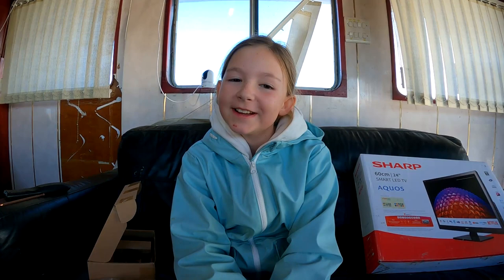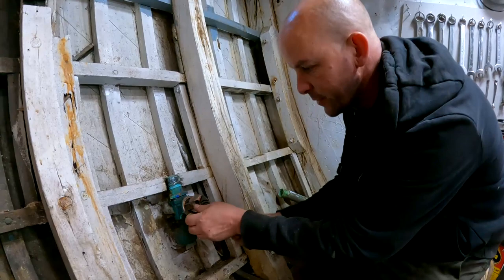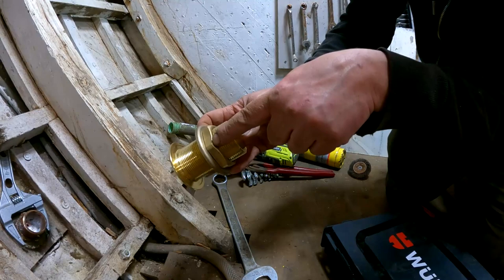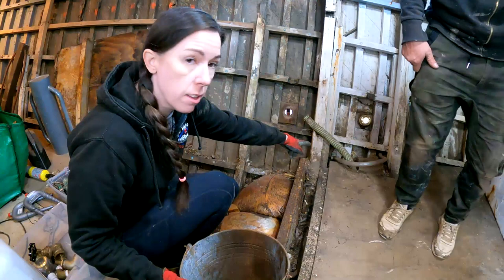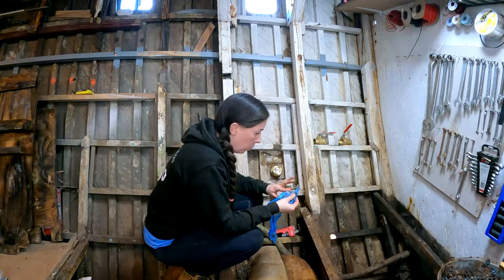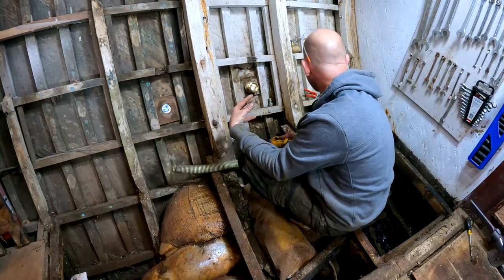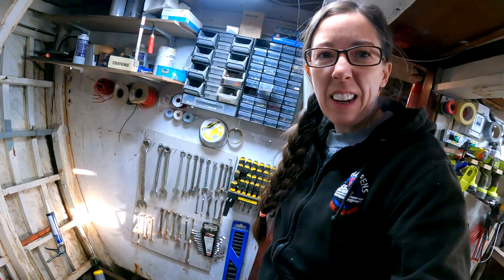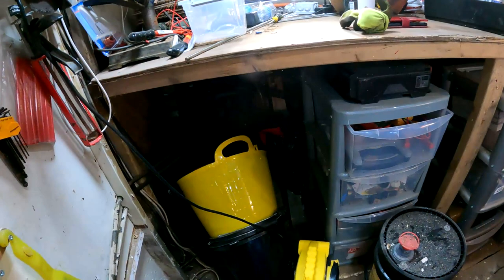Ep 45 - Changing Skin Fittings On A Broken Boat!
Check out the hotukdeals website & app for the best deals this Black Friday

Changing skin fittings on our boat!

**Buy us a Boat Part!
**Amazon wish list

 Wartime Activities
6/44            Operation Neptune Invasion of Normandy
149th ML Flotilla
6/6/44         Channel Marker at Gold Beach on D-Day
6/3/45         Captured a German Biber Type midget submarine off Breskens in the Scheldt Estuary. Eleven Bibers had sortied that day. Four were found abandoned along the coast at North Beveland, Knocke, Domberg and Zeebrugge.

1946           Fast Despatch Boat = FDB73
10/47          HM Customs & Excise = Valiant
1967           Sold = Frol - Pejo
1974           =Sarinda (Charter work on Crinan Canal)
1980-91      Extensive conversion to luxury motor yacht
11/95          Base ported at Liverpool